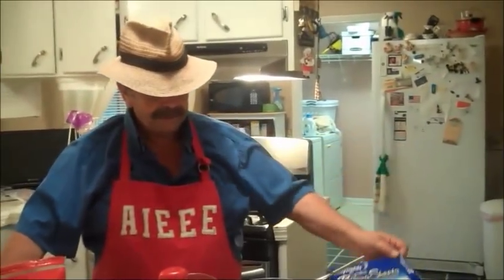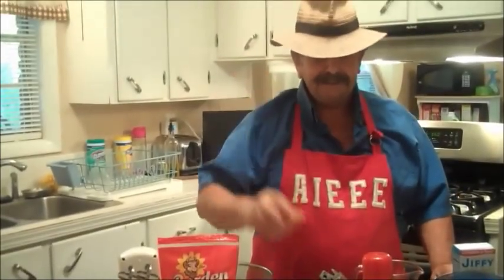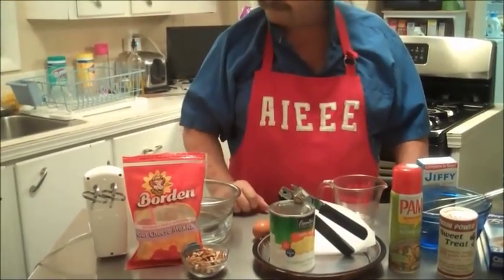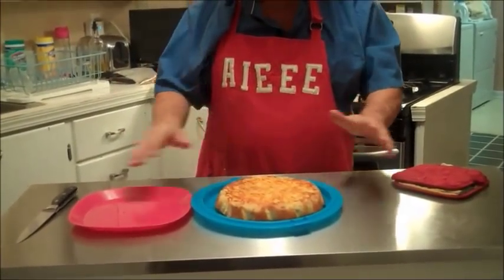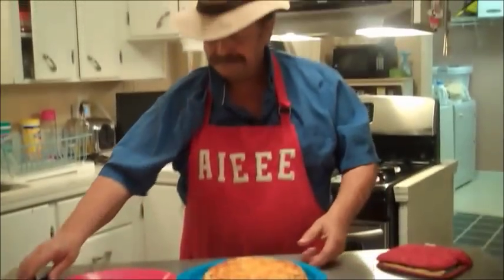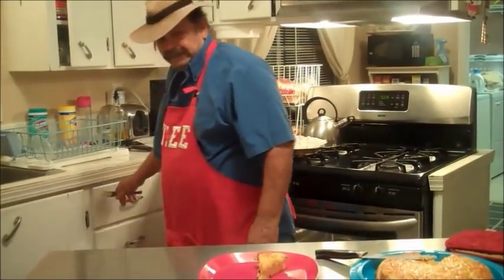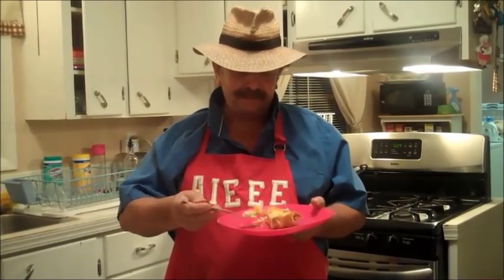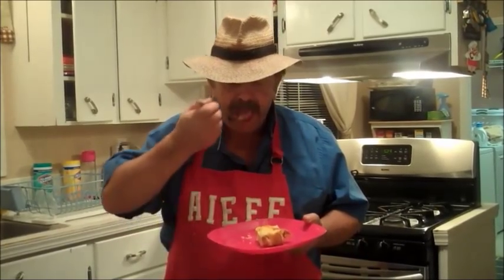Cheese Lovers Pineapple Upside Down Cake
This is the recipe all cheese lovers have been waiting for my friends. I enjoyed making it and enjoyed sharing it with my neighbors even more. Enjoy it my friends! My crushed pepper samples will be ready on 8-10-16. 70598 for a free sample. Offer expires 09-01-16 or when supply diminishes.